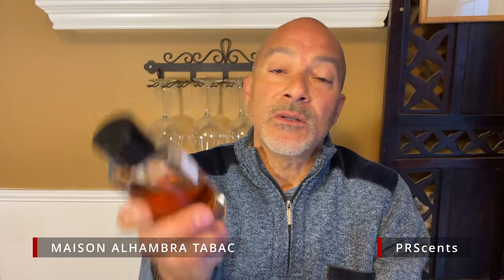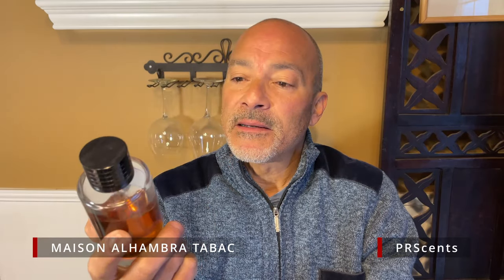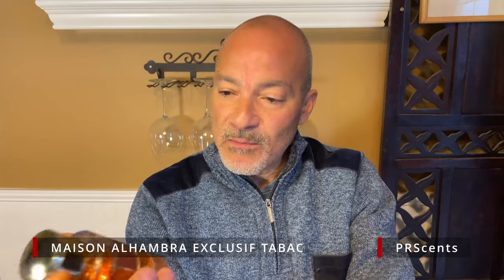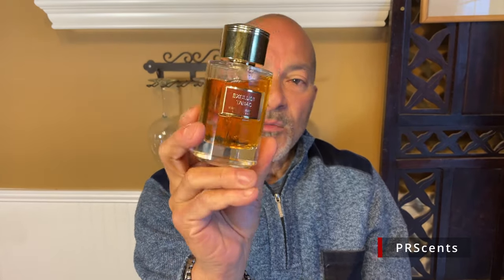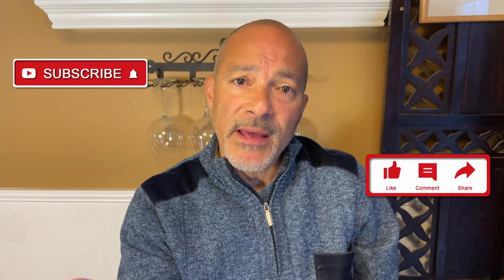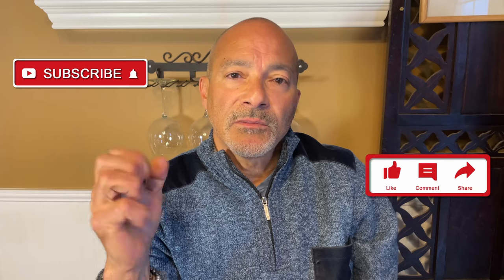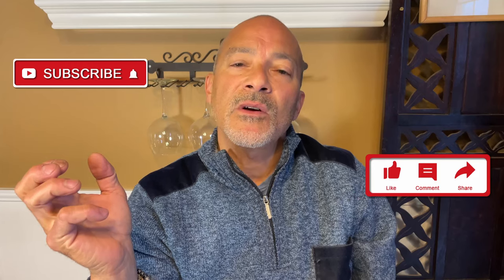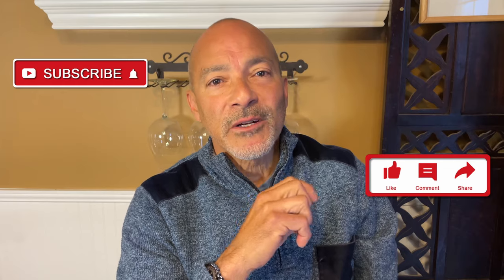Maison Alhambra Tabac vs Maison Alhambra Exclusif Tabac - What's The difference???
Maison Alhambra Tabac
Maison Alhambra Exclusif Tabac

I've partnered with Jomashop.com to bring you some savings!  Click on this link to save 10% for new customers who haven’t shopped at jomashop, 5% for repeat customers.